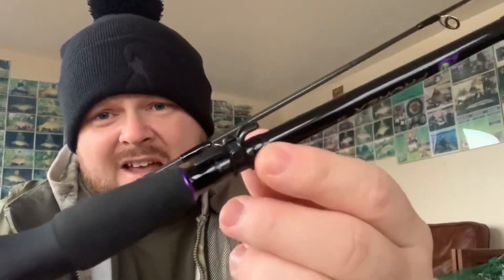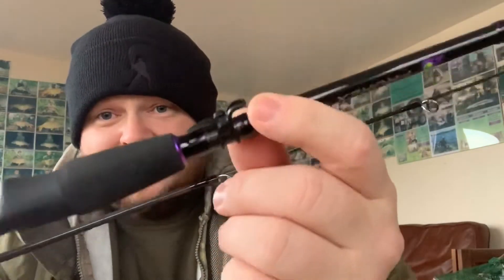Daiwa Prorex Xr Spinning Rod 2019 review